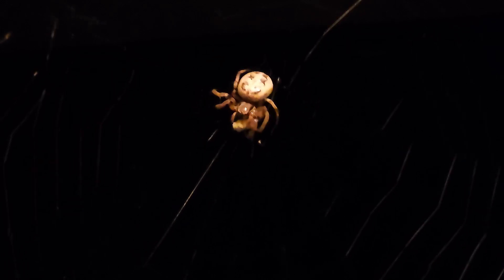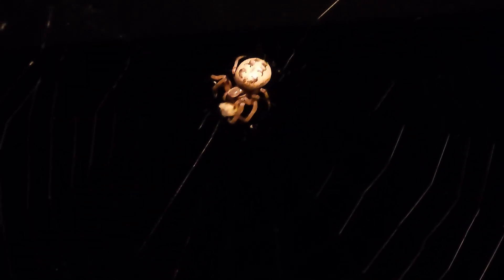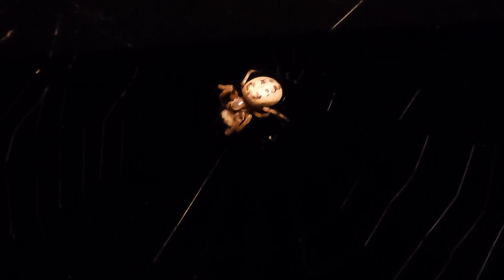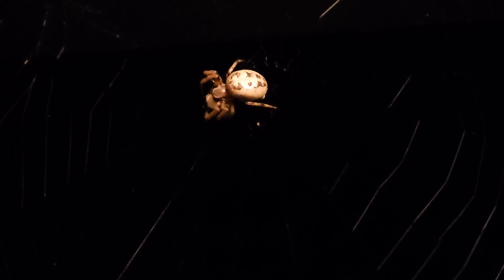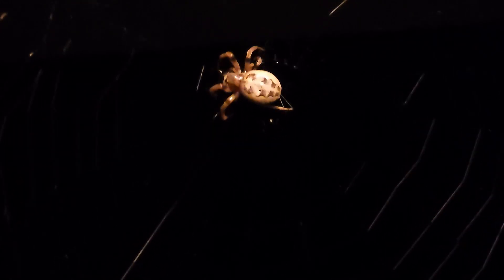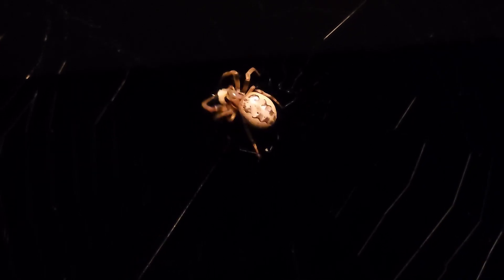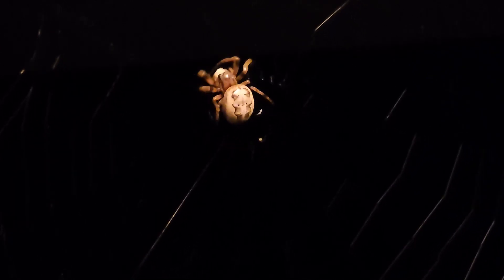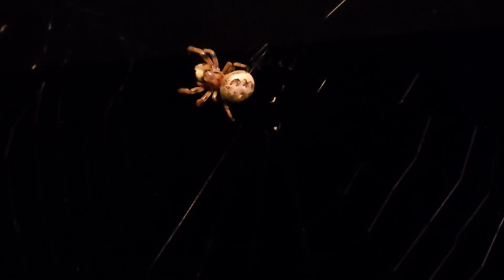Can you identify this spider 🕷? my yard overrun with them.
Spider 🕷 quiz.